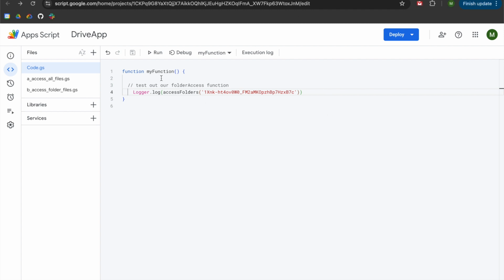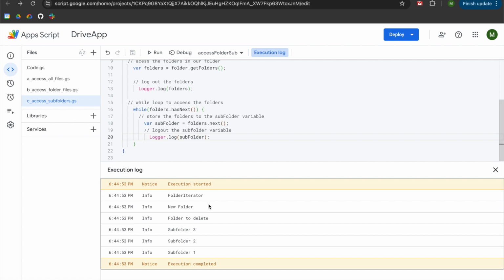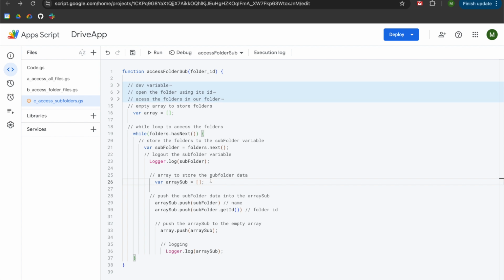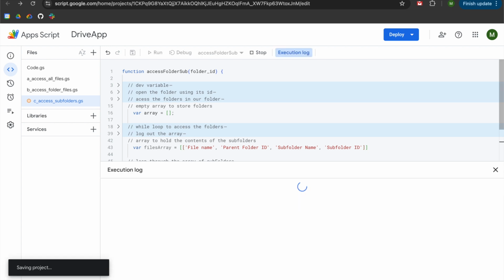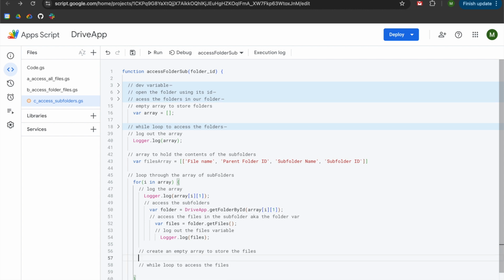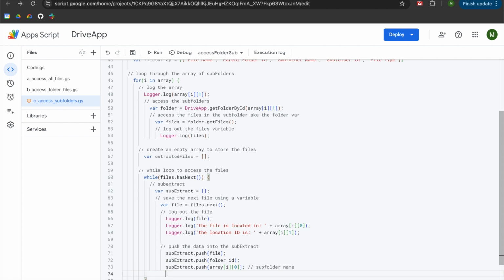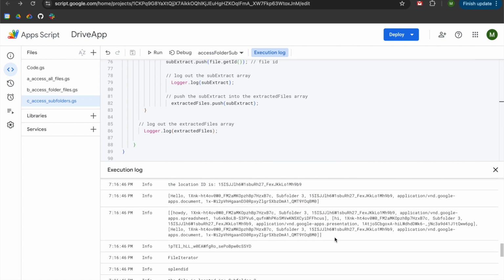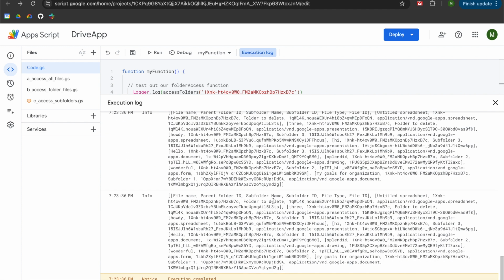Google Apps Script: How to access files from all subfolders in Google Drive folder | Lesson 03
How access files from multiple folders within a Google Drive folder.

This series aspires to teach Google Apps Script's DriveApp to beginners. You will learn how to use Google's version of JavaScript to access files, folders, and subfolders, as well as transform the structures so you can program automations.

If you'd like to check out other videos in the series, then you can checkout this playlist

If you'd like to learn about SpreadsheetApp, the Apps Script library for Google Sheets, then you can checkout this playlist